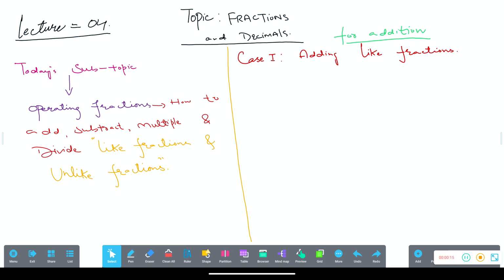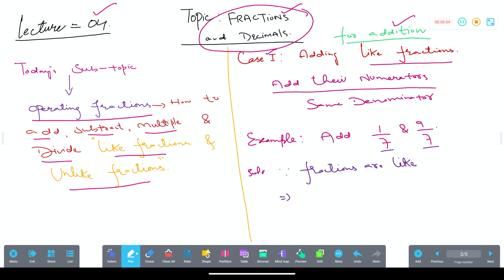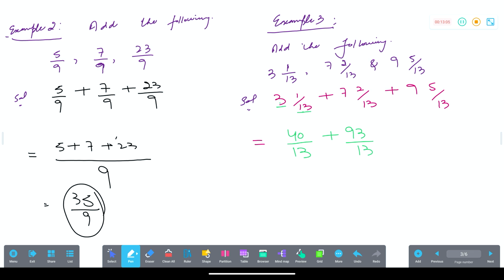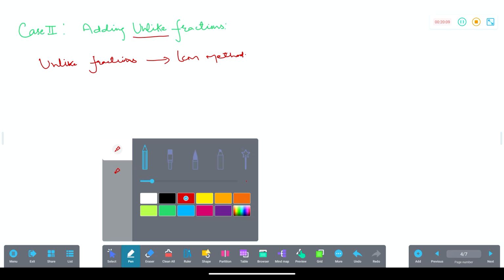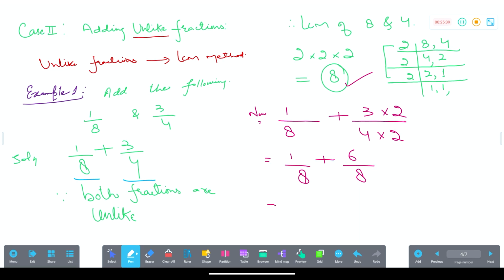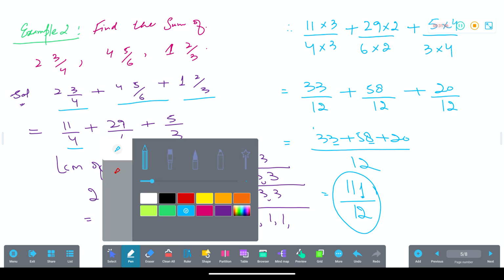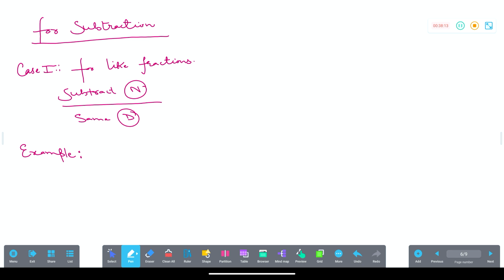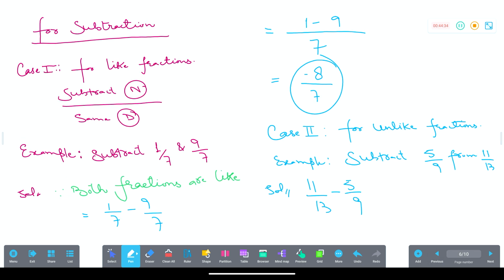Fractions and Decimals (P-4) || 7th Maths || Winter Assignment 2025